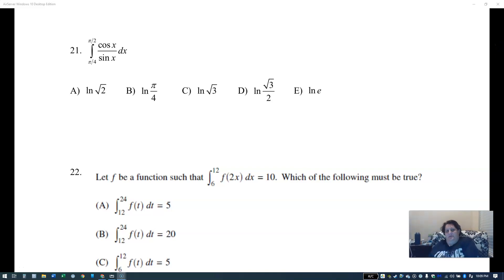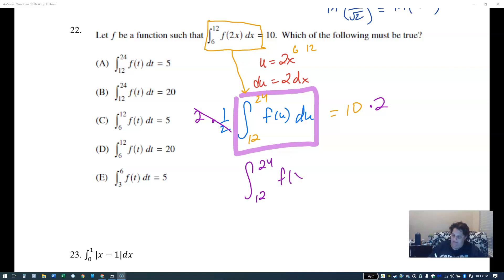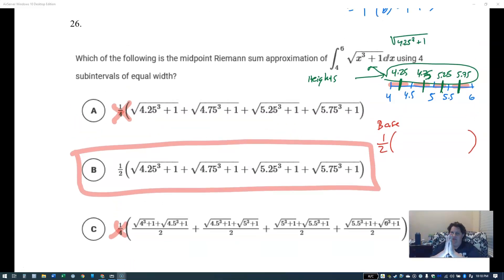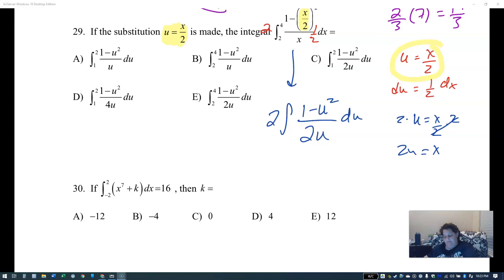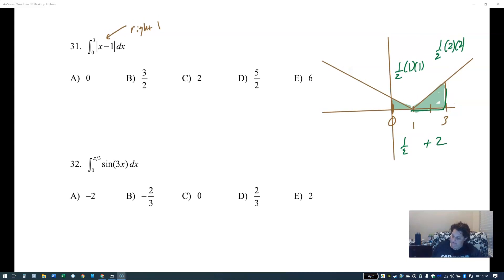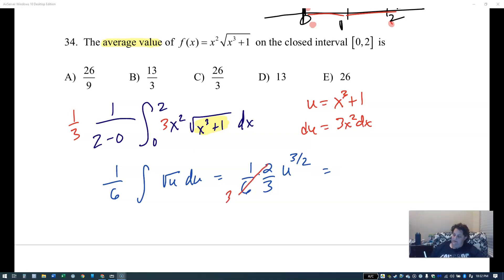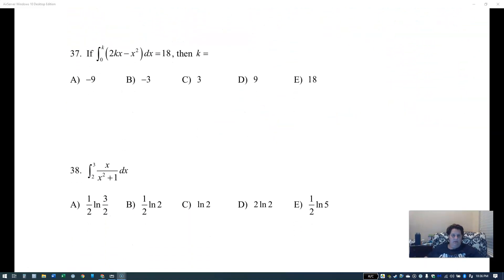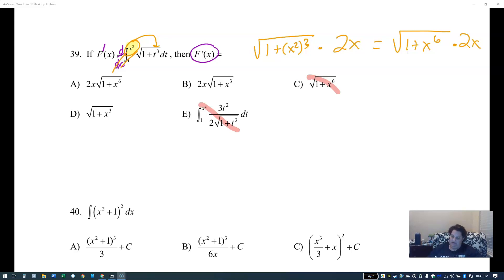Unit 7 Review Video Part 2 #21-43